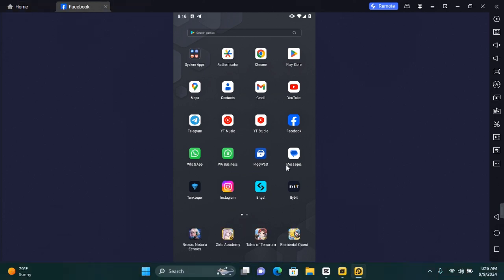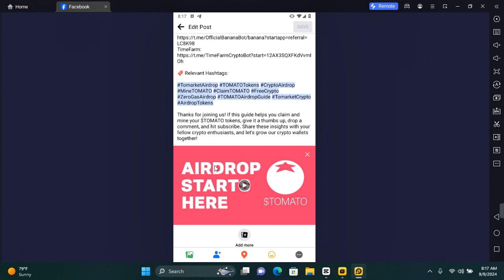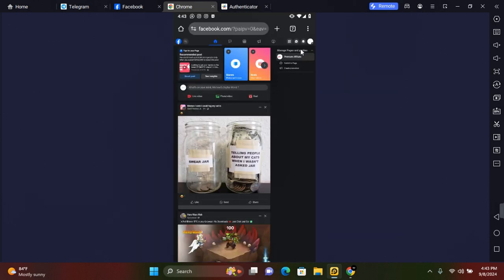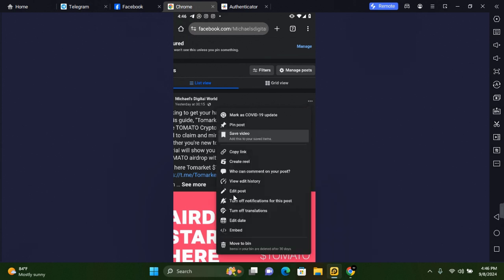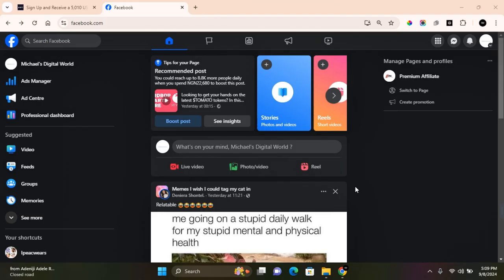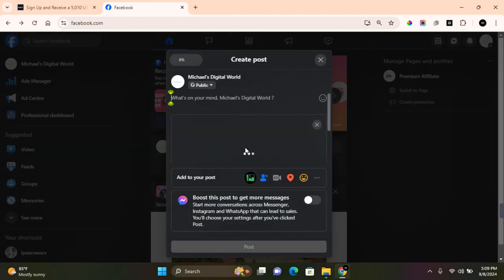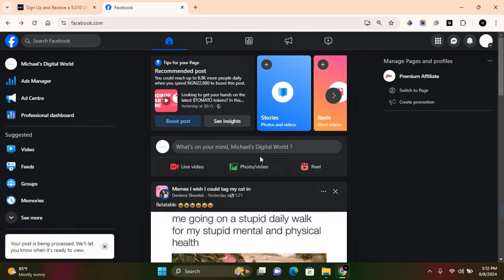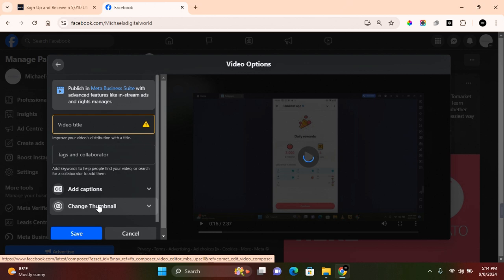How to Add Thumbnail in Facebook Video - Quick Guide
In this How to Add Thumbnail in Facebook Video - Quick Guide, you'll learn how to easily set or change the thumbnail for your Facebook videos. A compelling thumbnail can significantly increase engagement and views on your content. Whether you’re posting a video for personal use or as part of a business strategy, this tutorial will guide you step-by-step to ensure your video stands out on the Facebook feed.

Follow these simple instructions to upload or choose a thumbnail that represents your video perfectly, ensuring higher clicks and more attention!

How to change Facebook video thumbnail
Facebook video marketing tips
Optimize video thumbnail on Facebook
Best practices for Facebook video thumbnails
Facebook creator tips for thumbnails

Thanks for joining us! Share these insights with your social media friends, and let's make our videos stand out together!